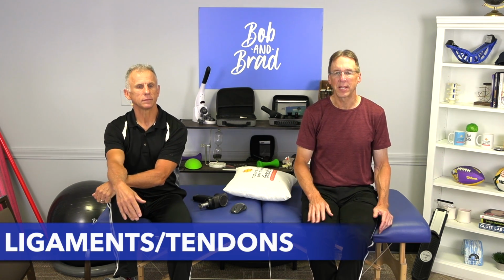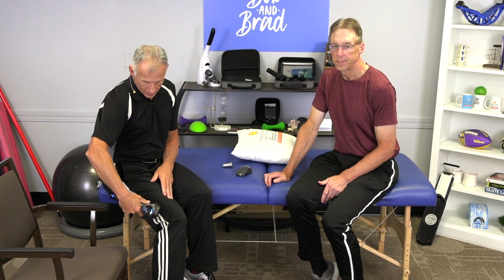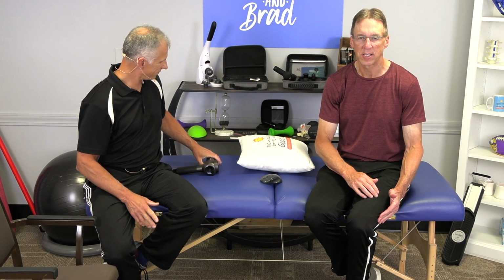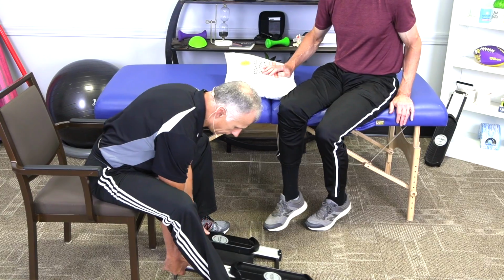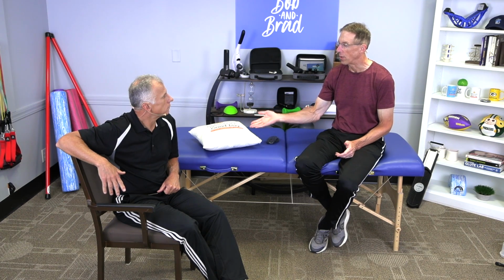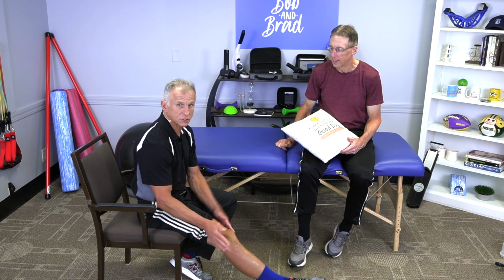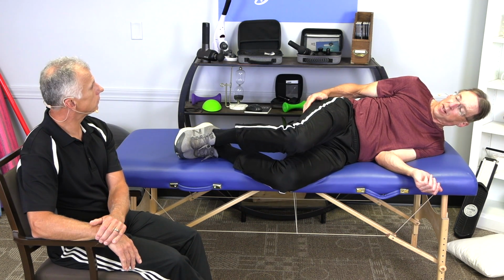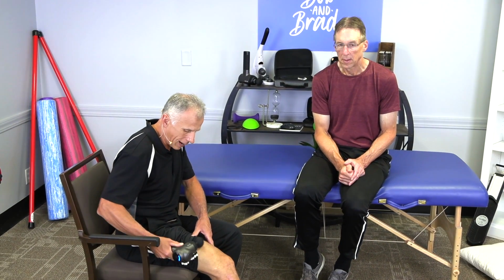How to Fix Your Knee From Clicking, Popping or Creaking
Bob and Brad discuss possible causes for clicking, popping, or creaky coming from the knee. They also demonstrate possible treatment options for each cause to help decrease knee pain.

This video is part of a series of videos on how to treat your knee pain. Check the full series of videos along with the downloadable guide sheets for each video on our

Interested in learning about the products mentioned in today's video:
1) US:
X6 PRO Massage Gun with Stainless Steel Head

Pain Management:
US:

AU:
C2 Massage Gun
Q2 Mini Massage Gun